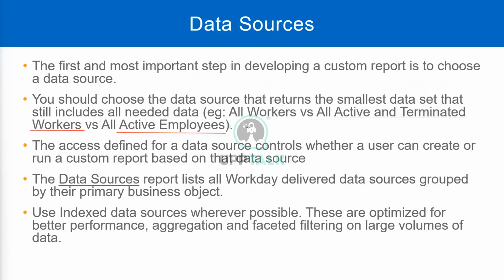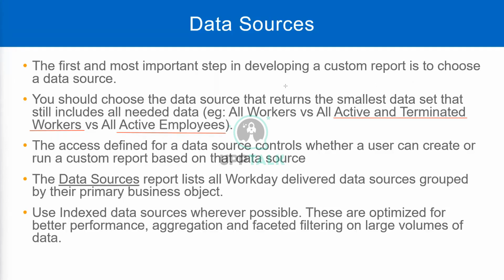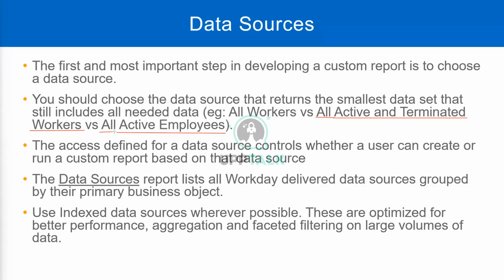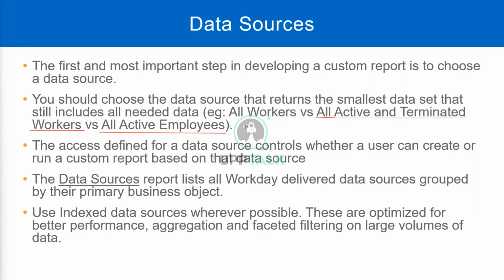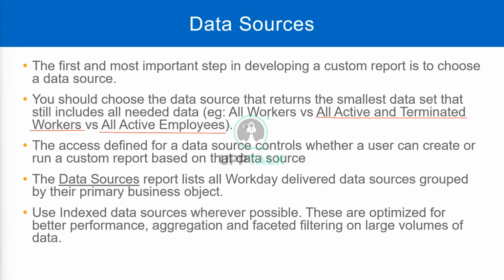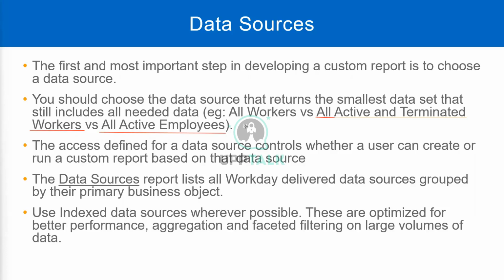Differences Between Active Terminated and Active Employees | Workday Compensation Training | Upptalk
1. Workday categorizes employees into three main groups: active, terminated, and all workday employees.
2. "All active workday employees" specifically refers to current, active members of the organization.
3. "All active and terminated" includes both current and past active members, as well as terminated individuals.
4. "All active and permanent workday employees" encompasses terminated employees who left on good terms and still maintain an active workday record.
5. Choosing "all active workday employees" as a data source is suitable for reports focusing on current, active members, such as compensation reports.
6. Including terminated employees in workday reports may not be necessary, as they are no longer contributing actively to the organization.
7. Separate data sources might be needed for evaluating compensation for former employees who are still eligible for benefits.
8. The text emphasizes the importance of selecting the correct data source to ensure accuracy and relevance in workday report analysis.
9. The choice of data source should align with the specific business needs and objectives of the organization.
10. Understanding these distinctions helps optimize the effectiveness of workday reporting and analysis efforts.